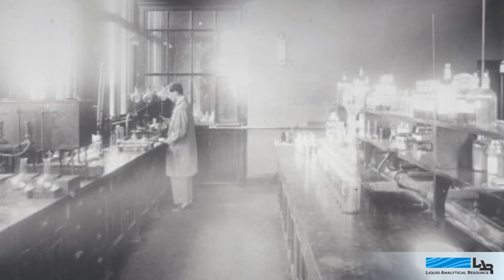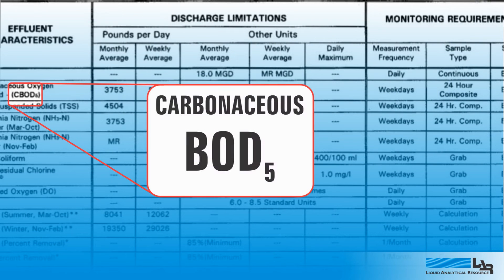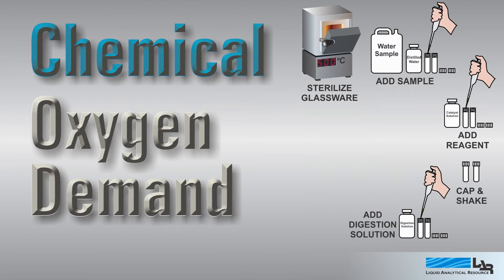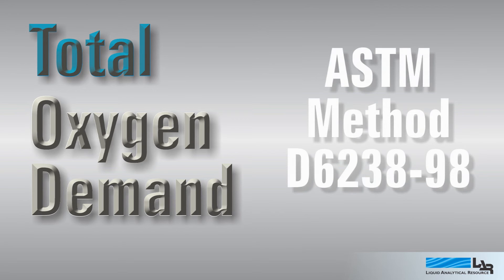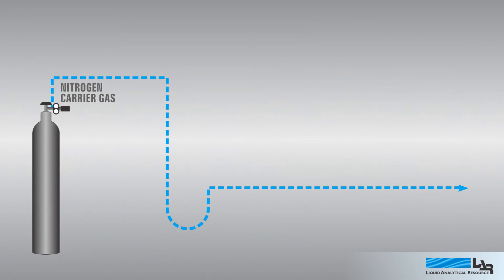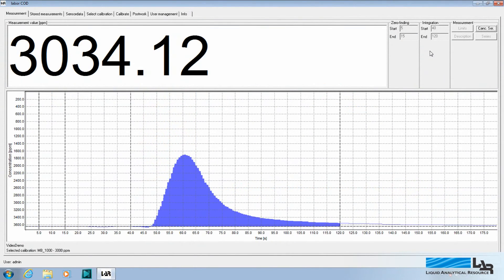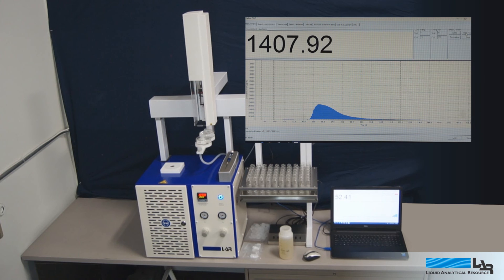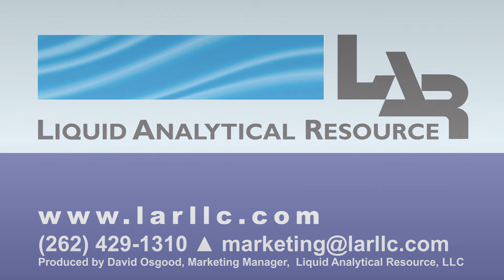QuickCODlab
The QuickCODlab uses combustion at 1200 degrees C to measure COD in only three minutes without catalysts or reagents. This bench-scale analyzer uses the same field-proven technology as LAR's QuickCOD online COD analyzer.